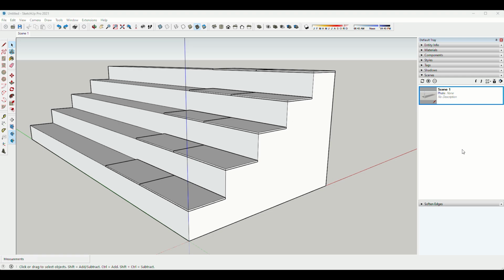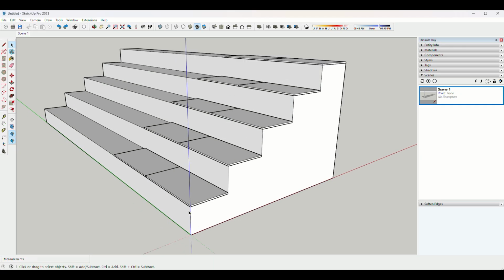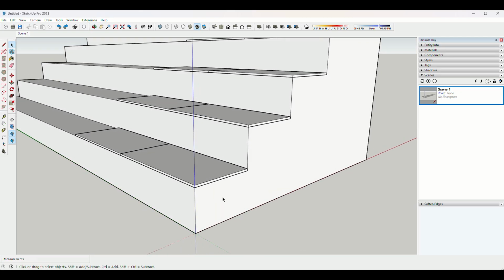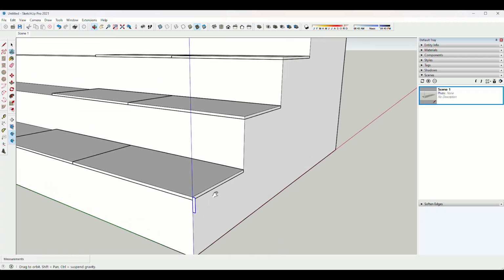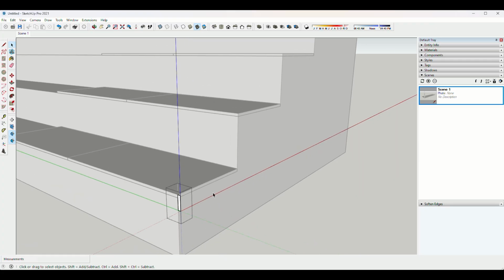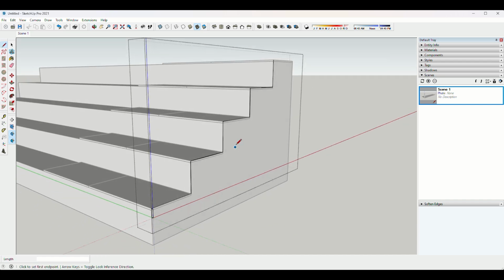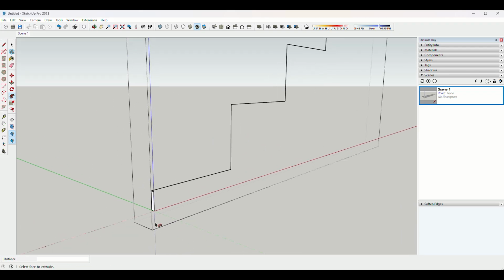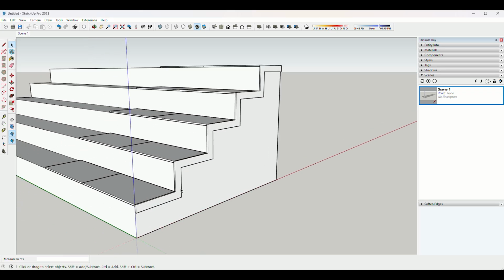How to use the Follow Me Tool | Sketchup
In this tutorial, I’ll show you how to go beyond basic moving. You’ll learn how to use the Follow Me Tool:

Extrude any shape along any path you can create in Sketchup